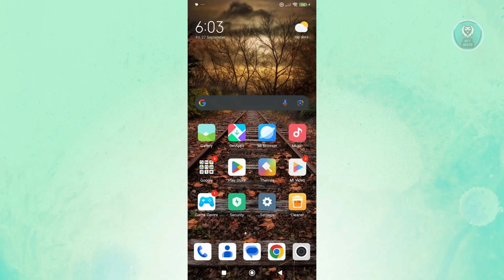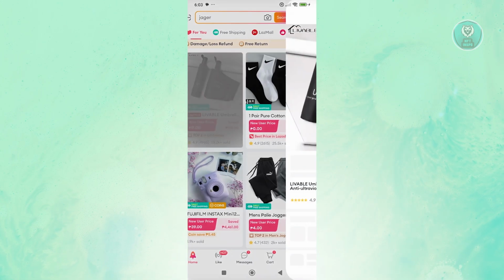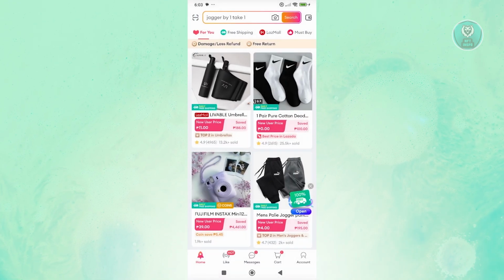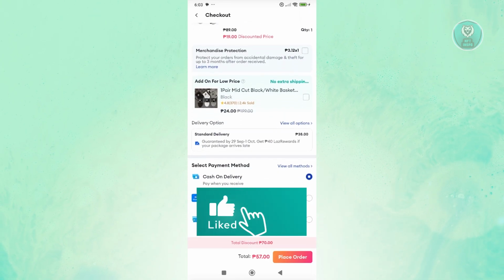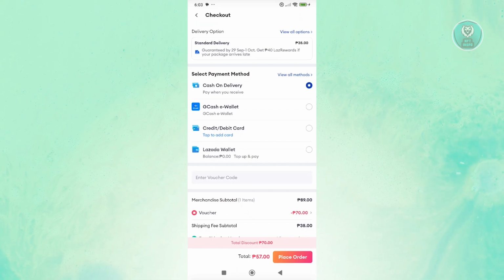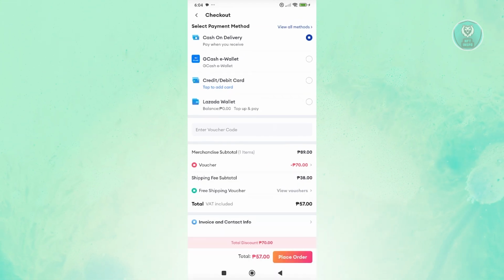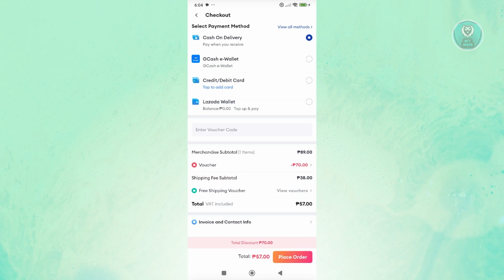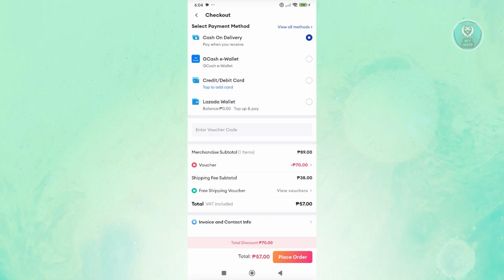How To Use Voucher Code in Lazada (2025)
If you want to be able to use a voucher code in lazada, then this video will be perfect for you!